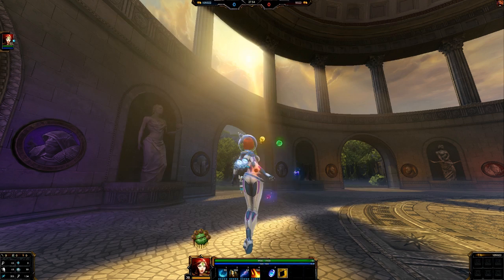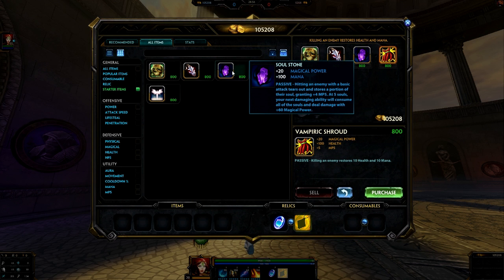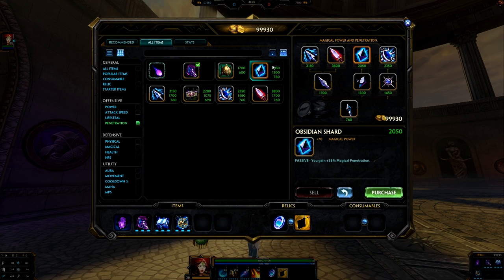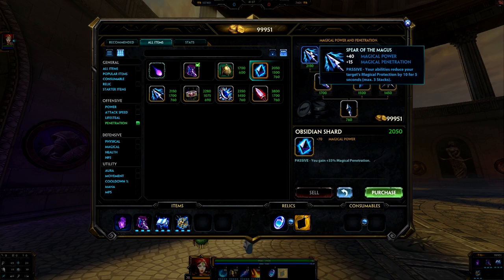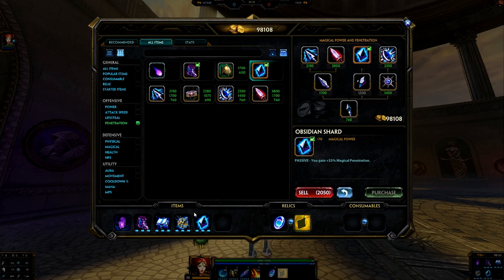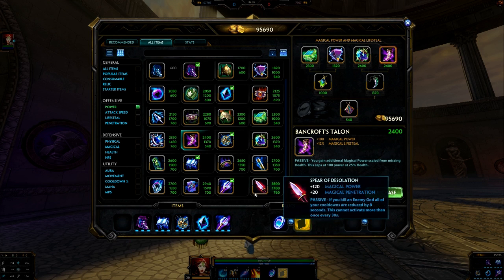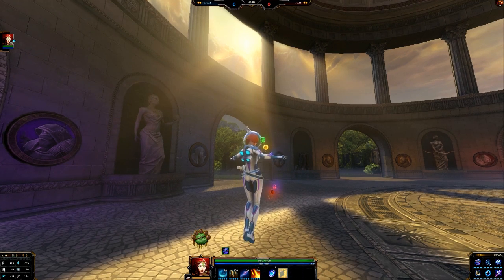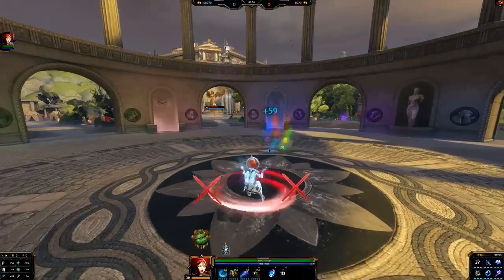NU WA - Smite Super Builds Season 3 Ep.320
For casual game modes like Arena, you pretty much build the same items except you won't pick up a starter item and stacking items aren't always picked up.